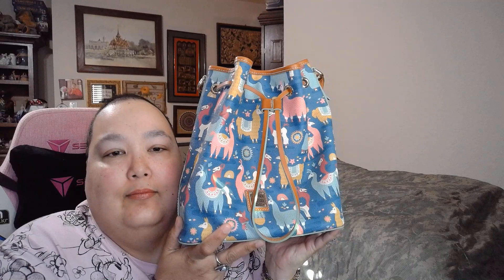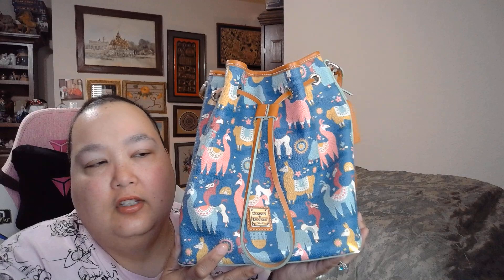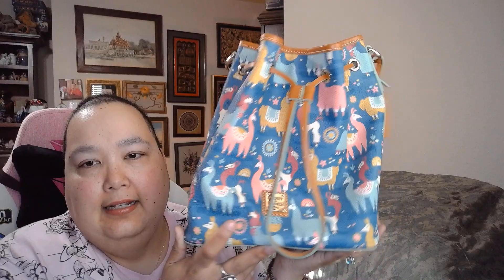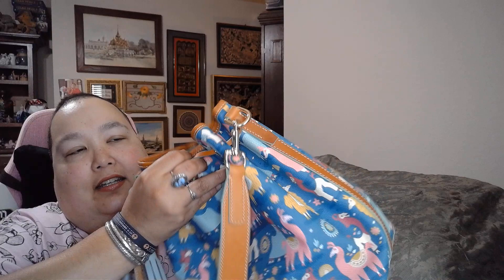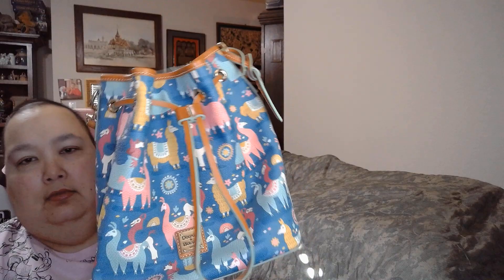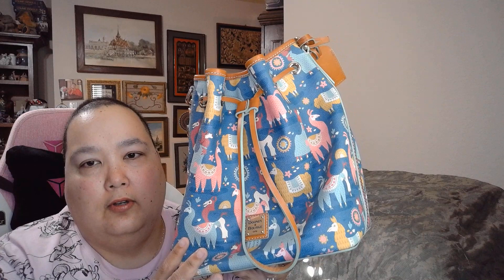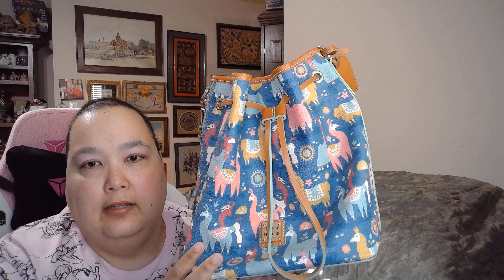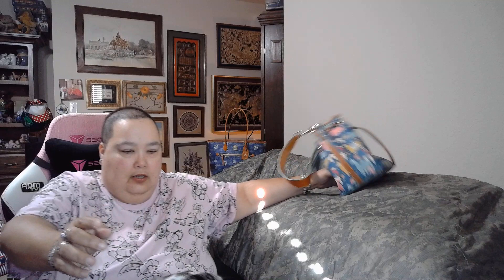Emperor's new grove DIsney bag by Dooney & Bourke, the best bucket bag ever made!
I adore this bag this is my gateway bag in to the Dooney & Bourke Disney bag empire. I adore the colors on this bag the llamas and just about everything about this bag.

My dog milo makes himself known and demands attention in the video. Mile is a rescue Great Dane he is 8.5  years young in this video and enjoys the spot light and long naps. He is why we work so he can live a life of naps and rest. He also could have been a Louis Vuitton bag with his medical issues. WORTH IT!